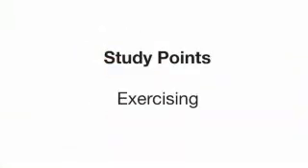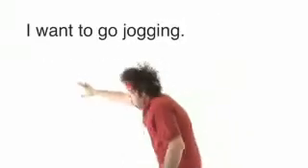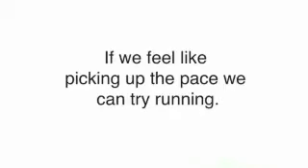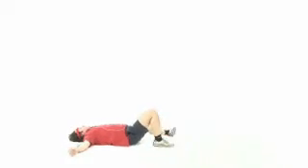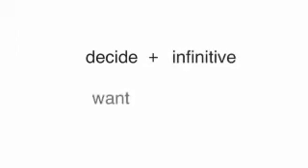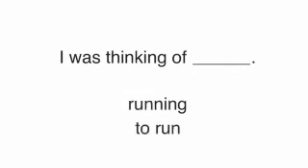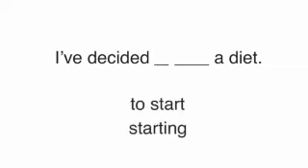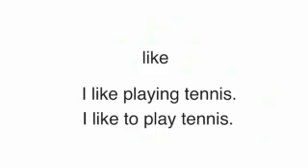EF Pod English | 64 Exercising